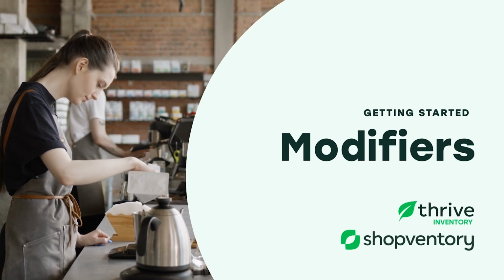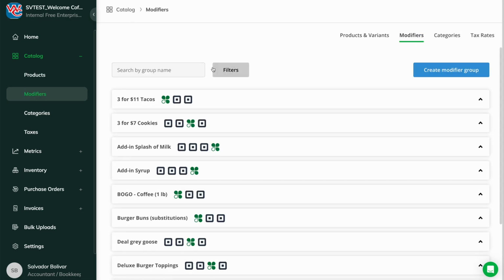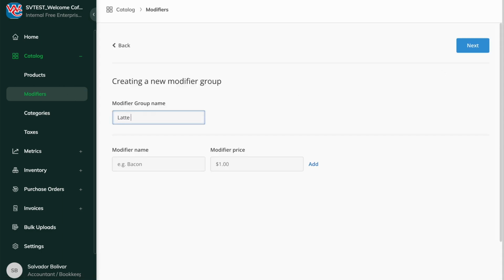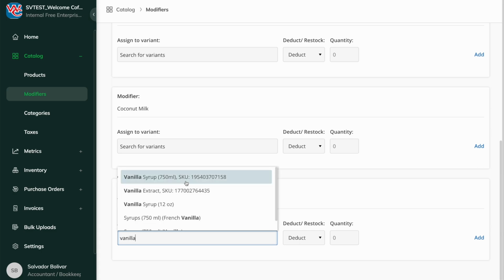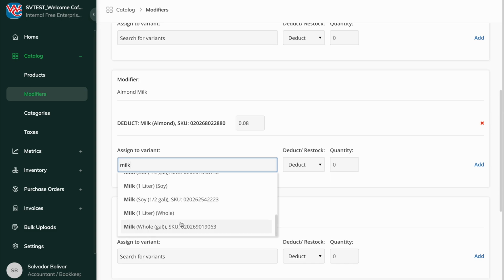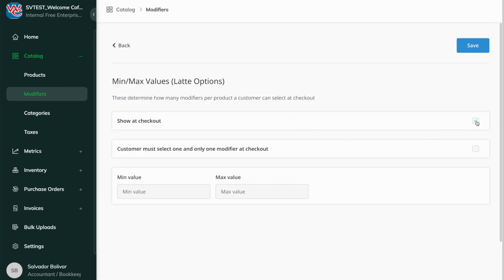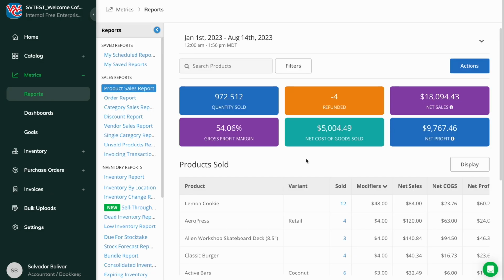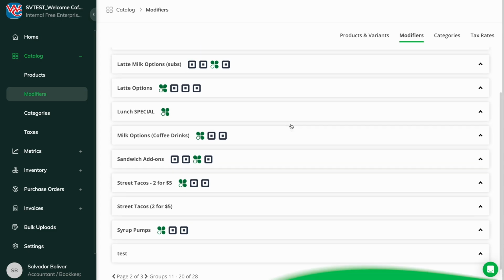Getting Started: Modifiers | Thrive Inventory by Shopventory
Thrive Inventory by Shopventory powers your growing business with a centralized, robust inventory and product management system that syncs all your sales channels, including Square, Clover, Shopify, BigCommerce, and more.

Thrive gives you control over all your inventory, sales channels, and metrics, allowing you to make the right decisions at the right time.

With Thrive Inventory Modifiers customize and track individual components that make up a product at the point of sale.

Here's everything you need to know about Modifiers.